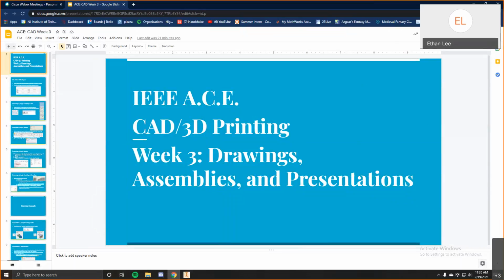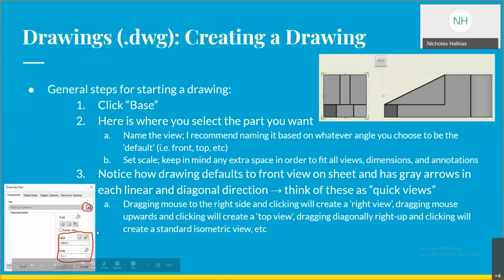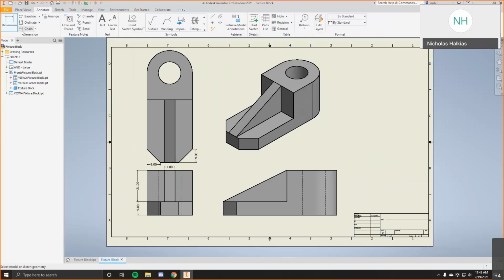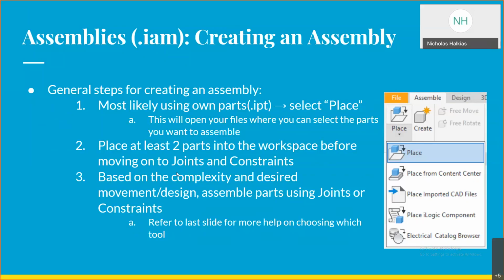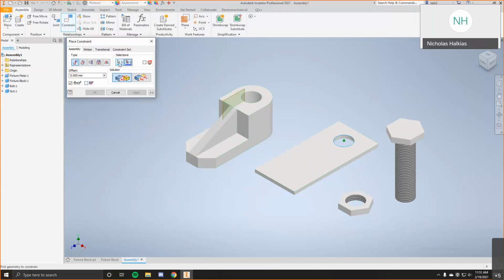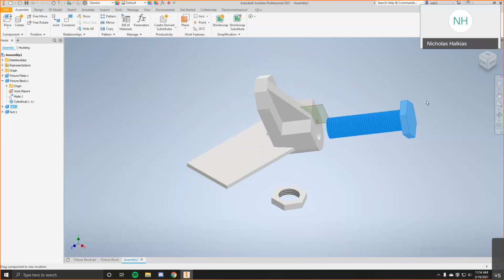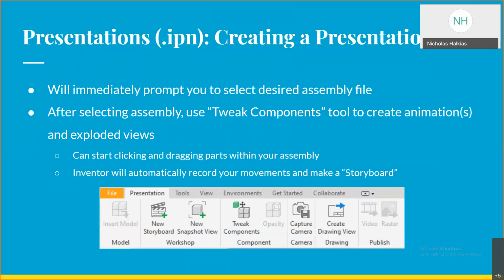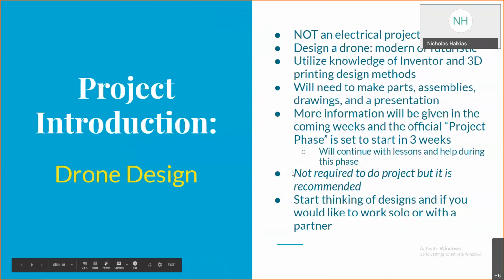ACE Group: CAD/3D Printing - Week 3 - Spring 2021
Drawings, Assemblies, and Presentations. Introducing the Drone Design Project at the end.